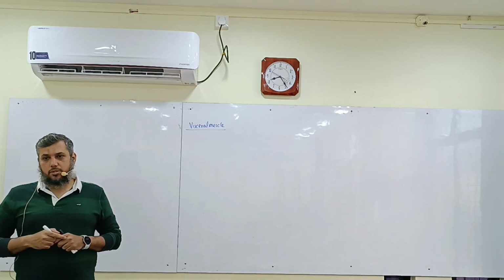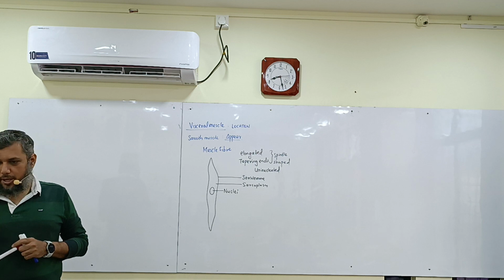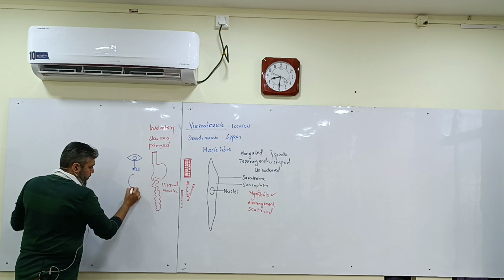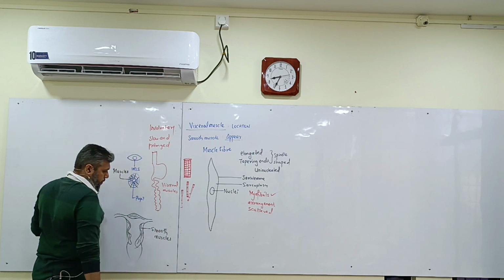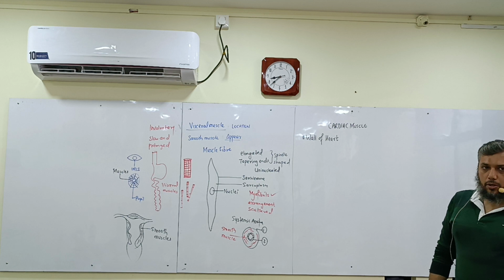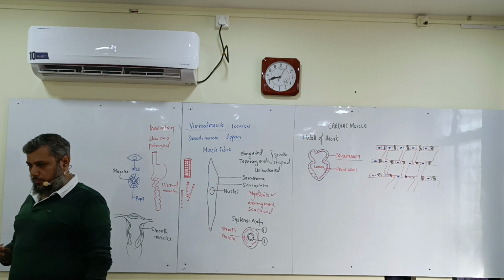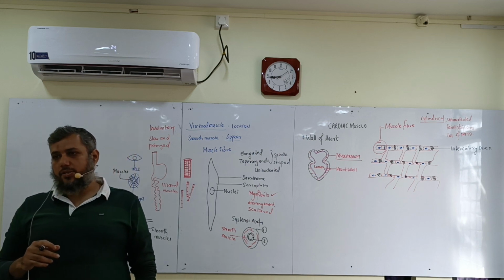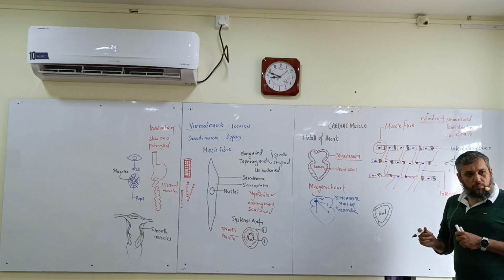Animal Tissue L8 10-06-23